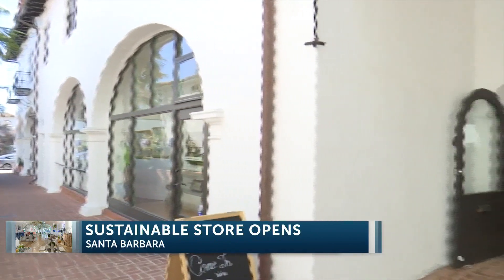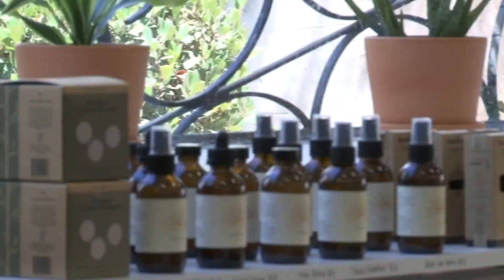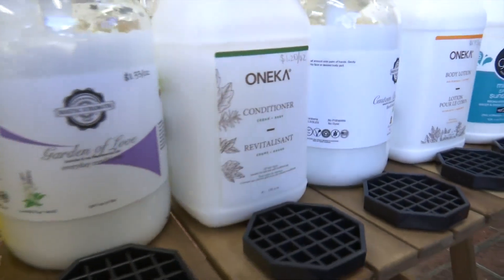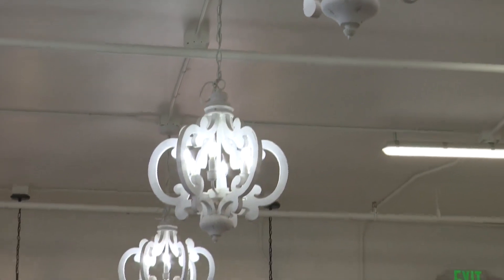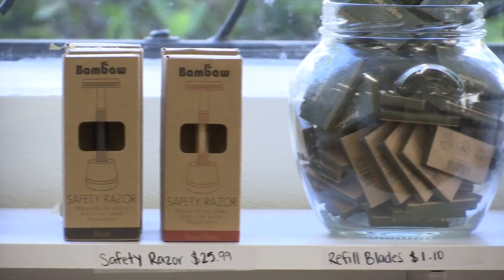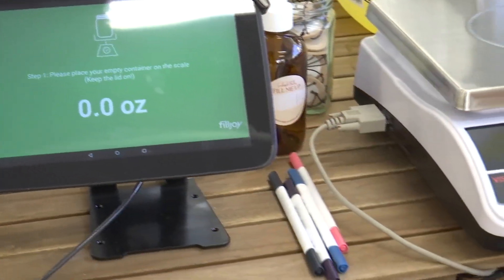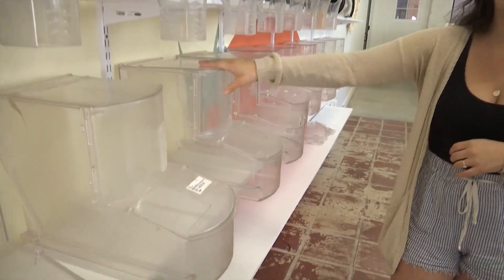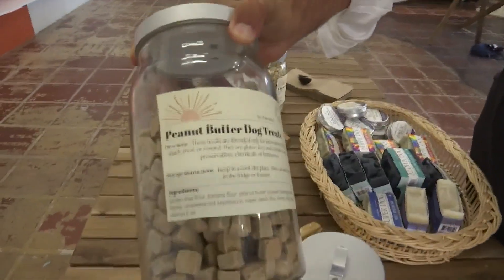Zero waste store helps the public limit the use of plastics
With a progressive environmental  plan,  a zero waste store helps the public limit the use of plastics